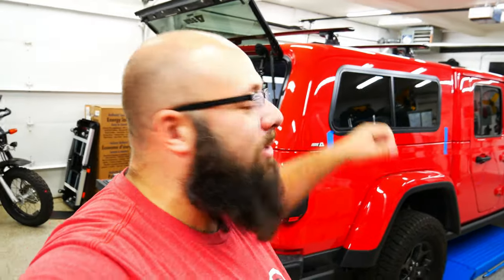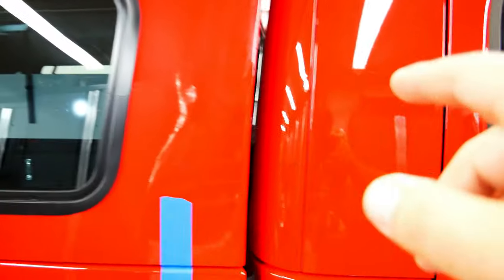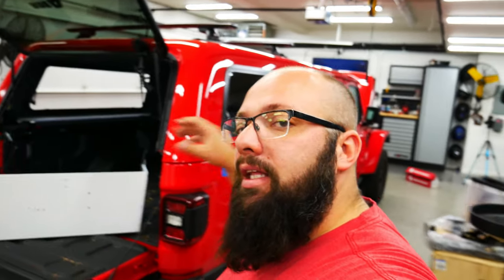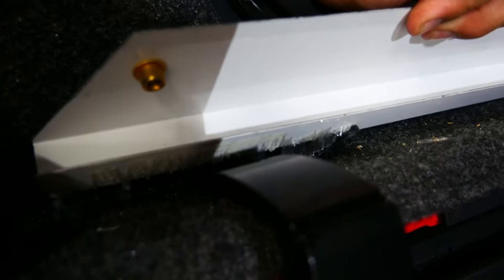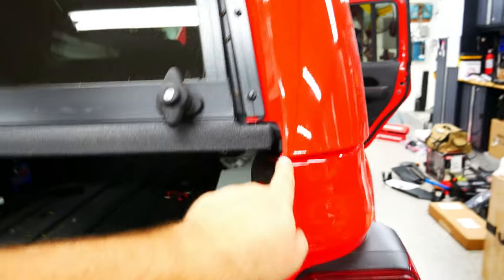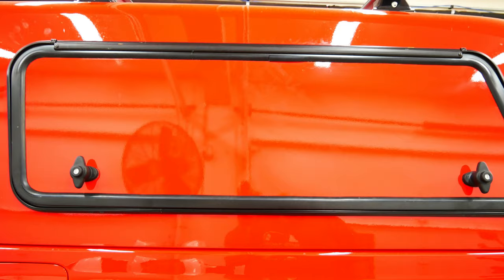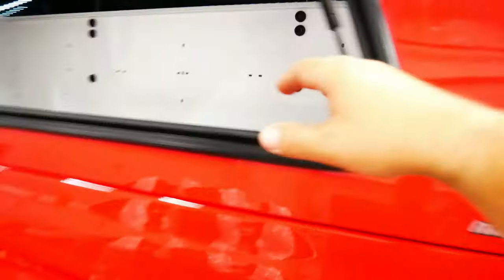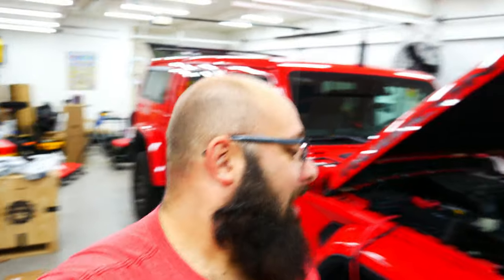Gladiator ARE Topper Mods, Rear winch hookup Hi-Lift Instill - Overlanding Build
I think the black looks SOOO much better on the inside of the ARE topper. Not 100% sold on the "window" look what do you think?

Here are the products I used in the video!

Hi-Lift Jack HL484 48" Hi-Lift Black Cast and Steel Jack

MAGZO Adhesive Weatherstrip, 1 Inch Wide X 3/4 Inch Thick Window Door Insulation Strips

VViViD Black Gloss 5ft x 3ft Vinyl Wrap Roll with Air Release Technology

Rough Country 24 FT Quick Disconnect Winch Power Cable | Any Standard Size Winch | RS108